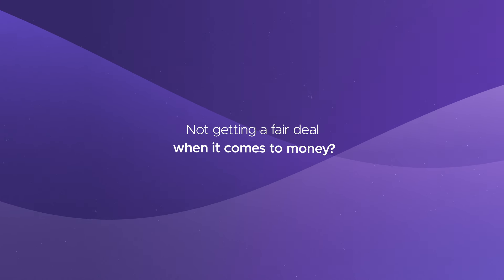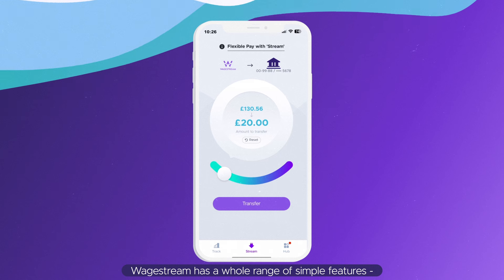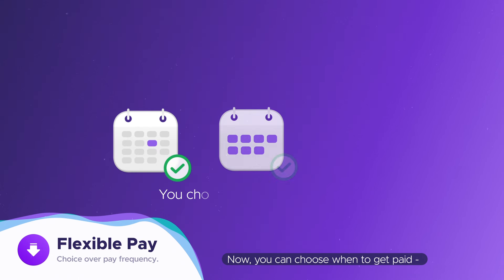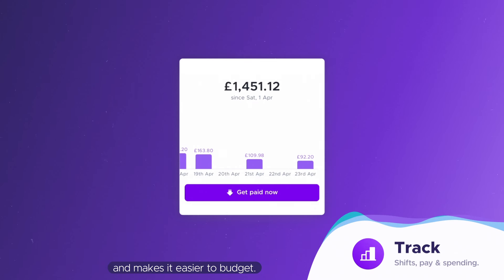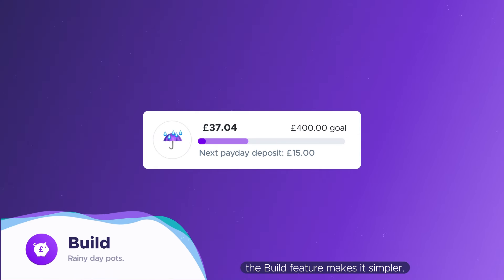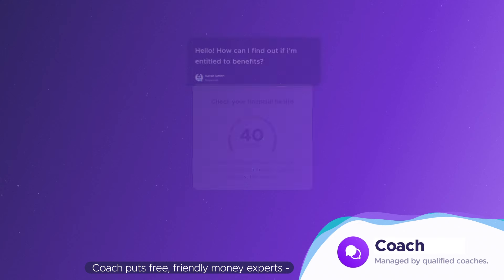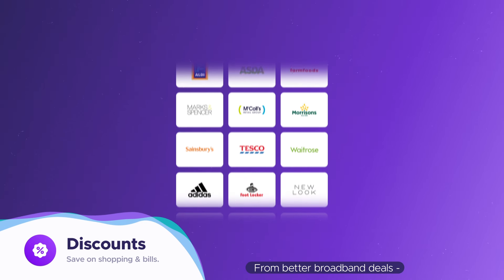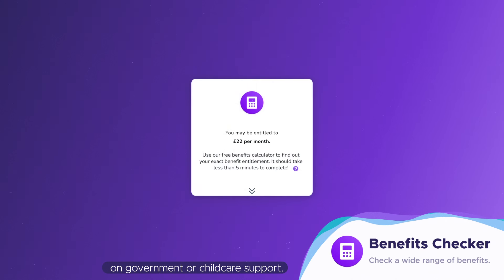What is Wagestream? (Employees)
What is Wagestream and how do I use it? 🤔

It's a question we get asked often enough by members using the app for the first time, or those who just need a reminder.

Why not just check this quick video which takes you through some of our favourite app features.